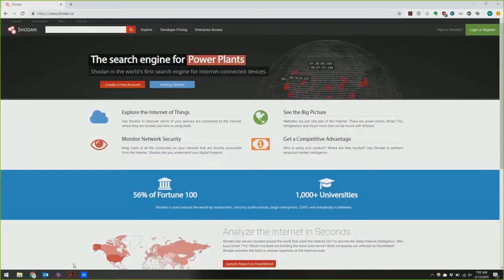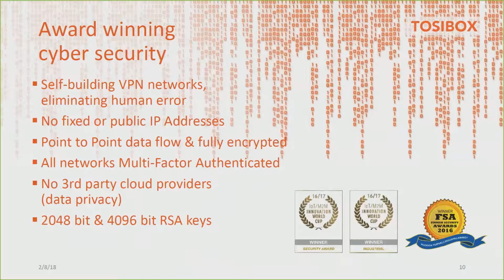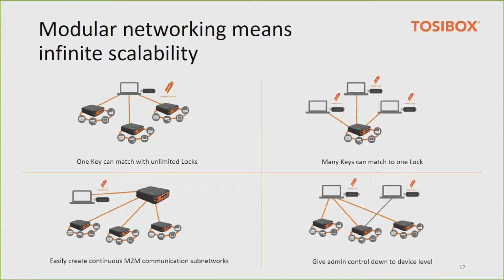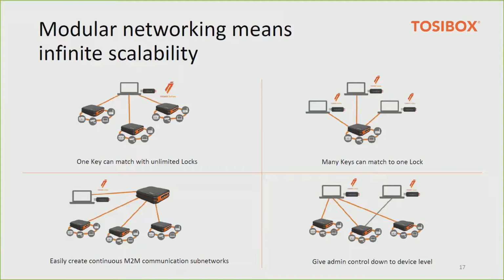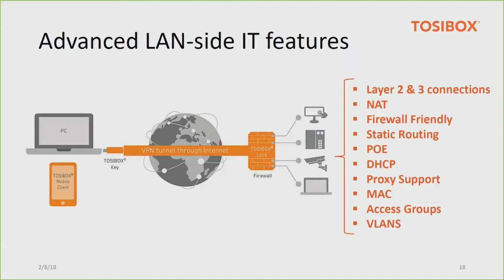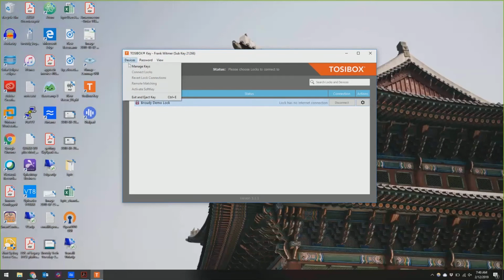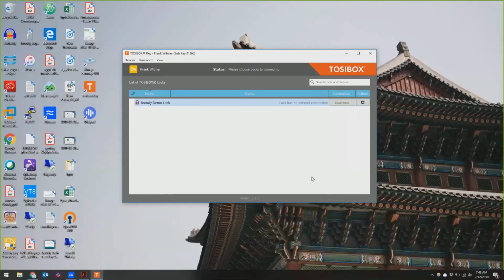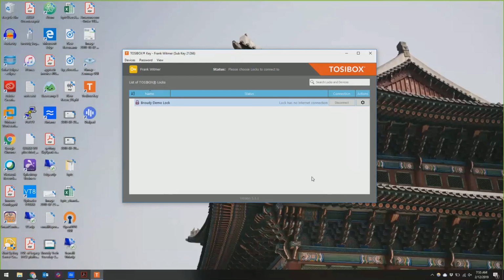2/2019 Tech Tuesday - Tosibox